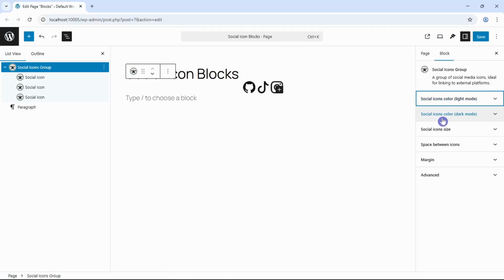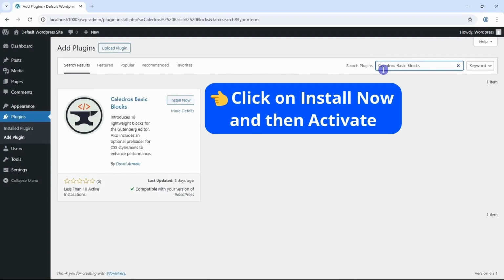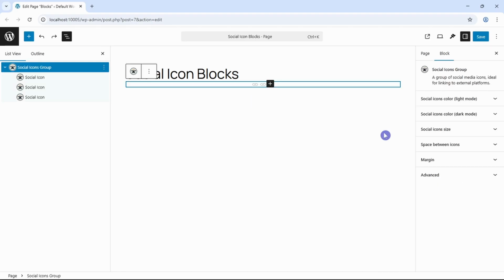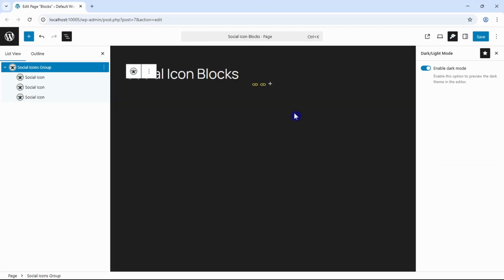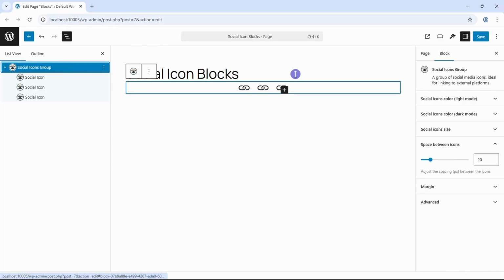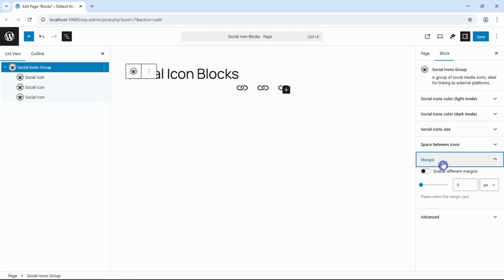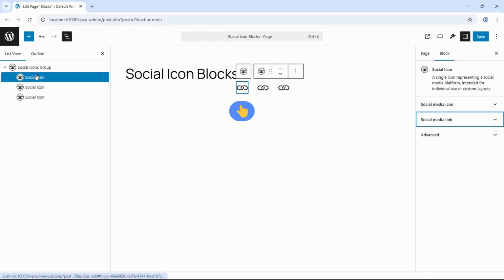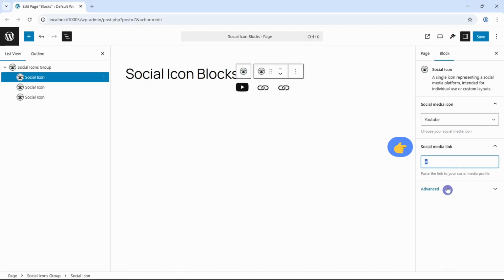How to use the Social Icons Group Block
In this video, I explain how to use the Social Icons Group Block, which is a custom block for the WordPress Gutenberg editor. This block is included in the Caledros Basic Blocks WordPress plugin, which is available for download from WordPress.org:

0:00 Intro
0:23 Social Icons Color Controls
0:50 Social Icons Size Controls
1:03 Space Between Icons Controls
1:13 Margin Control
1:25 Social Icon Block